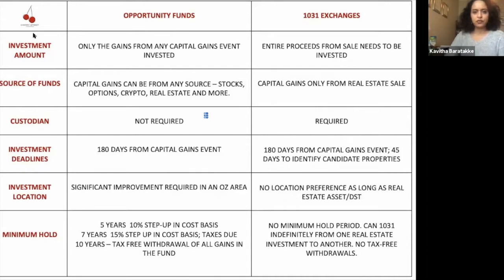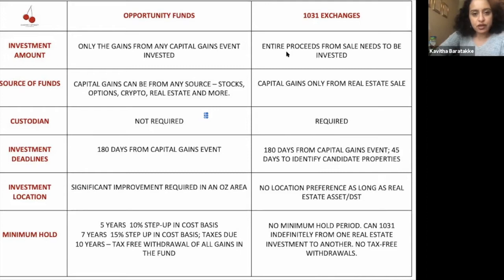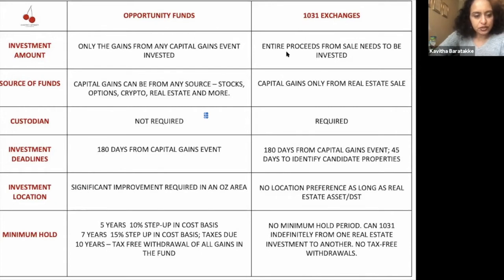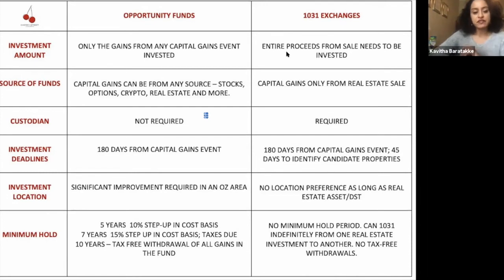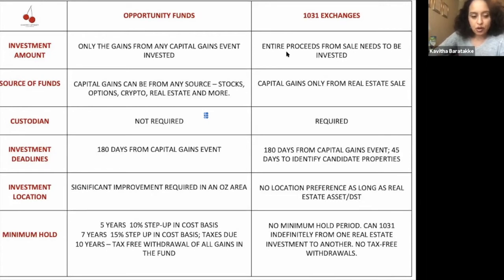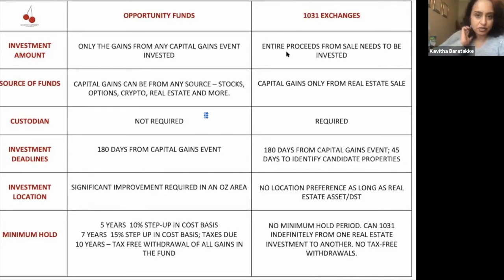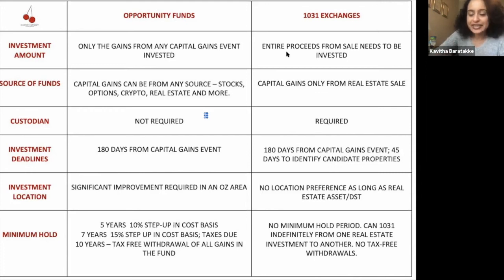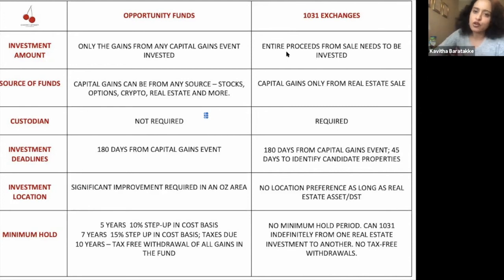Should I do a 1031 Exchange or an Opportunity Zone Investment? What's better for me?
With Biden cranking up the capital gains tax rate this becomes really important  - Should you do a 1031 exchange on your capital gains or invest into an Opportunity Zone Fund?

Watch this short video  to learn -
1. What kind of gains you can defer using each strategy ?
2.  What's the appropriate route to take when you're looking for a way out from a huge tax bill?
3.  What are the pros and cons of each strategy?